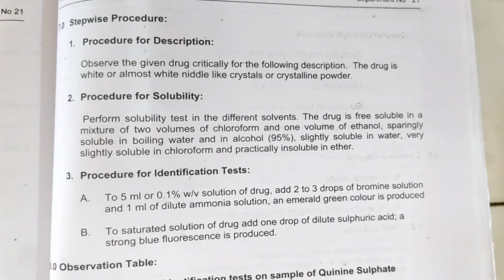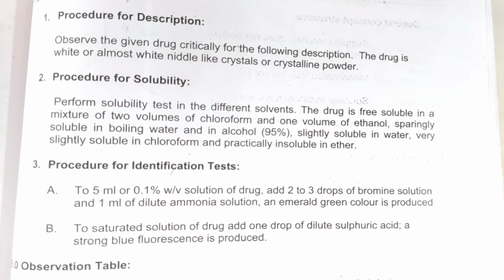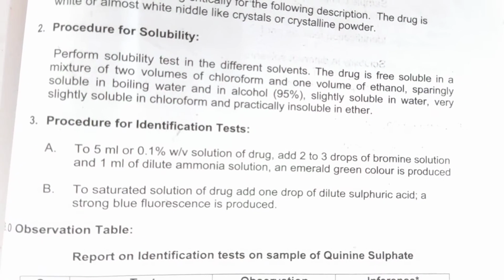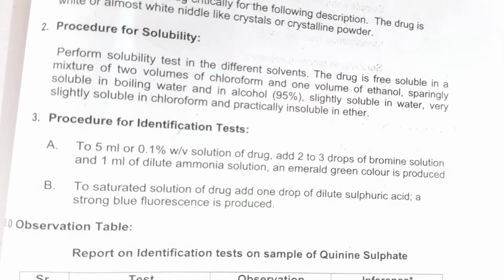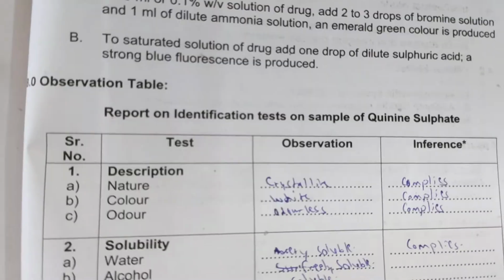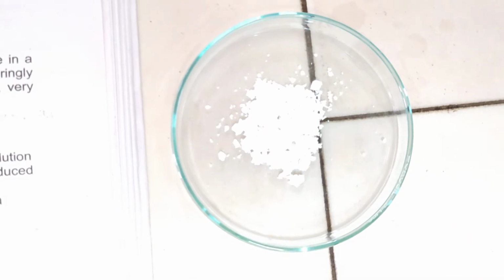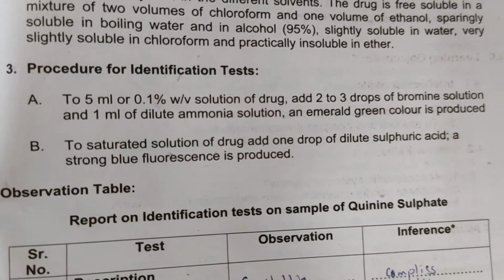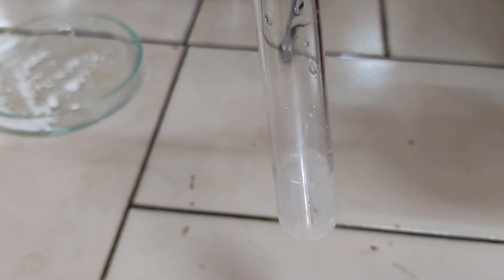Experiment No. 21 Identification test of Quinine Sulphate IP